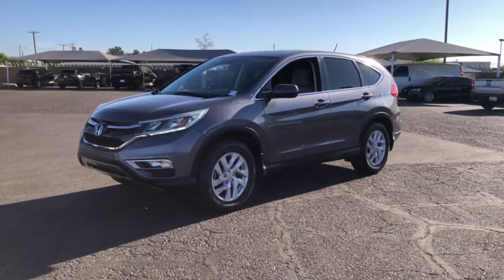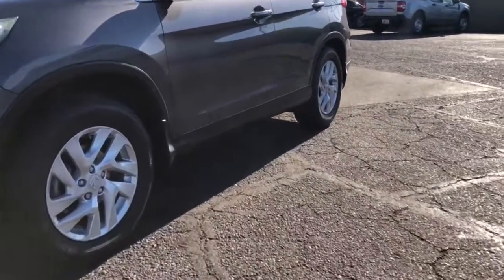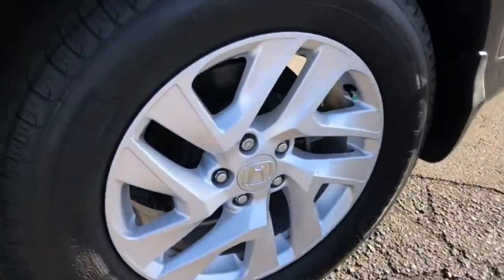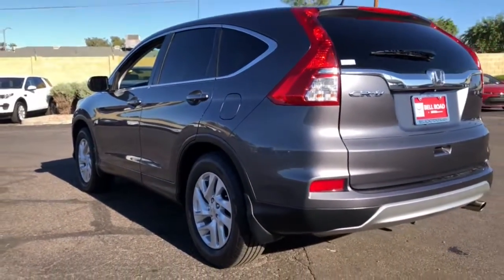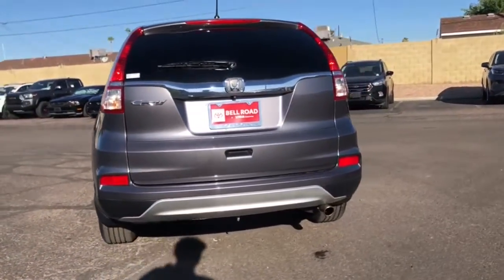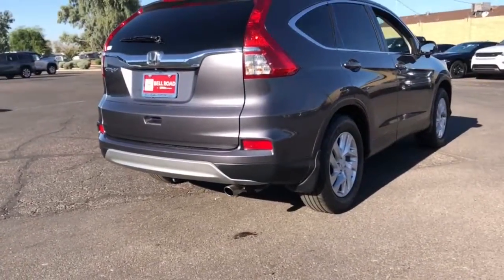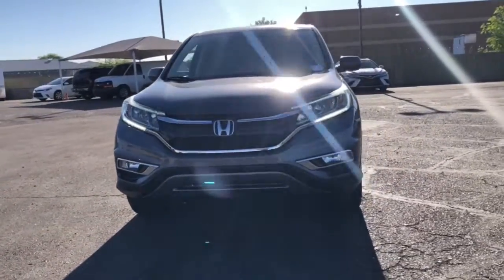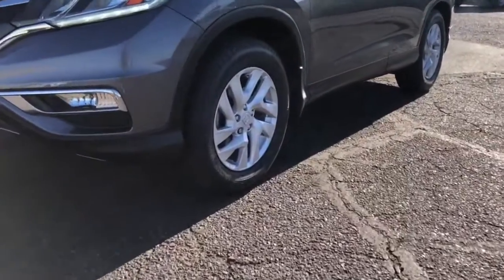2015 Honda CR-V Phoenix, Glendale, Peoria, Sun City, Surprise, AZ FH525990T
Used 2015 Honda CR-V 2WD 5dr EX available in Phoenix, Arizona at Bell Road Toyota. Servicing the Glendale, Peoria, Sun City, and Surprise, AZ area.

27/34 City/Highway MPGAlabaster Silver Metallic 2015 Honda CR-V EX FWD CVT 2.4L I4 DOHC 16V i-VTECCLEAN CARFAX, ONE OWNER.Odometer is 49285 miles below market average!Awards:* Motor Trend Automobiles of the year * ALG Residual Value Awards, Residual Value Awards * 2015 IIHS Top Safety Pick+ (With Touring Model) * 2015 KBB.com Brand Image AwardsKelley Blue Book Brand Image Awards are based on the Brand Watch(tm) study from Kelley Blue Book Market Intelligence. Award calculated among non-luxury shoppers. Kelley Blue Book is a registered trademark of Kelley Blue Book Co., Inc.Reviews:* * Winner, 2015 Kelley Blue Book Best Buy Award among small SUVs * Excellent resale value * High fuel efficiency * Easy-driving, car-like manners * Impressively large and useful interior Source: KBB.com* Exceptional fuel economy; abundant passenger and cargo room; nifty self-folding rear seats; appealing tech and safety features. Source: Edmunds* The Honda CR-V has a modern aerodynamic look, with sweeping lines, exciting body sculpting, and a dramatic profile. It has enough attitude and ability to get you around town and then tackle the open road and the great outdoors. The CR-V comes equipped with a 2.4-Liter i-VTEC 4-Cylinder engine with 185hp and a Continuously Variable Transmission. It has a rigid unit-body structure, coupled with taut suspension tuning, which give it impressive handling characteristics. For ultimate 4-season security, the CR-V is available with Honda's Real Time All-Wheel Drive with Intelligent Control System that smoothes out initial acceleration and can transfer up to 100% of torque to the rear wheels. The CR-V is very fuel-efficient and can get up to an EPA estimated 34 MPG Highway when in two-wheel drive. Hit the green ECON button, and the vehicle makes adjustments to its systems so they can be more efficient. Then you get feedback as you drive from Eco Assist to let you know how efficient your driving is. Honda has placed bars around the speedometer, and the longer you keep them in the green, the farther you can go on a tank of gas. The 5-passenger CR-V is extremely roomy inside, with a rear seat that accommodates adults and a proper-sized cargo area. Special attention is paid to driver comfort, with supportive front seats that flank an accommodating center console punctuated by two big cup holders. A large covered center stow bin houses USB and auxiliary inputs as well as a 12-volt power point. Available lane keeping assist and adaptive cruise control add to assisted features. Finally, its large single-piece liftgate, coupled with a significantly lower lift-over height, eases loading and unloading chores. Source: The Manufacturer SummaryPrice does not include dealer installed accessories, tax, title, license, or $529 dealer doc fee. Please call for availability.